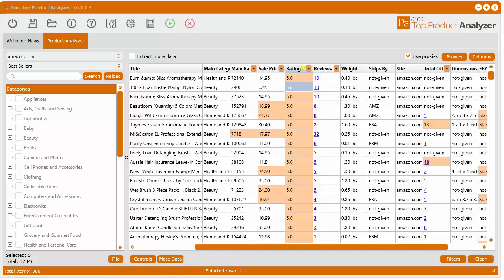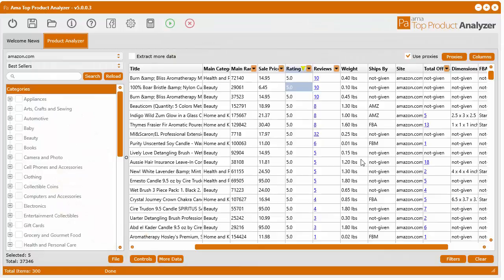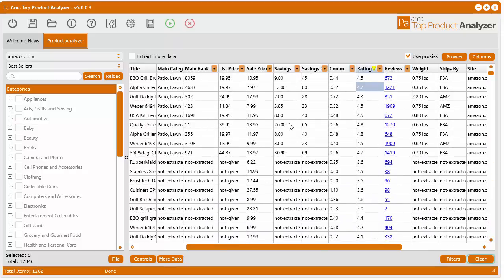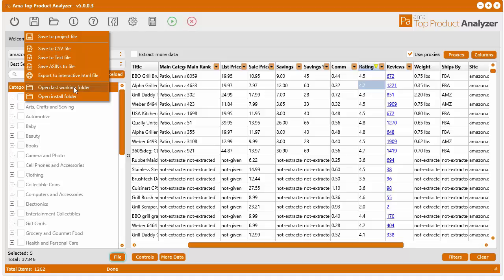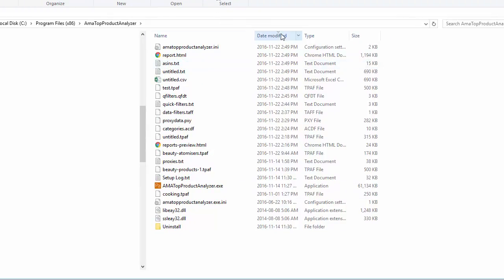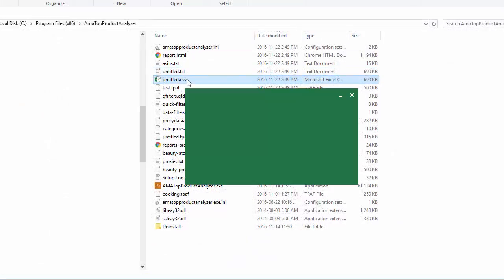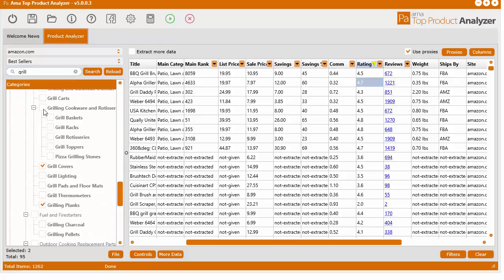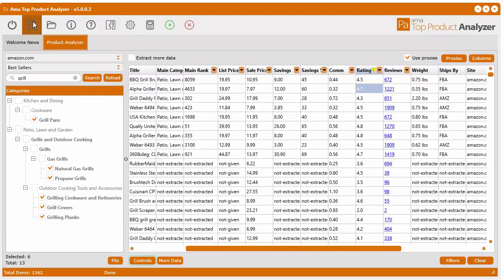Ama Top Product Analyzer - Saving and loading data